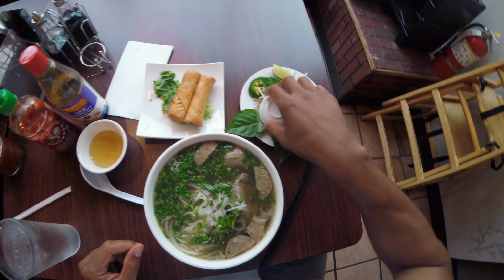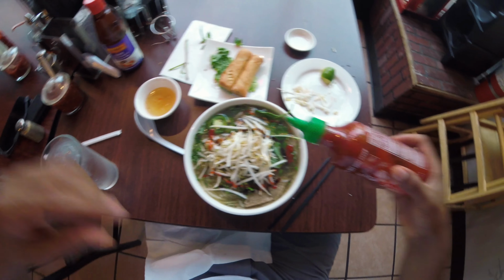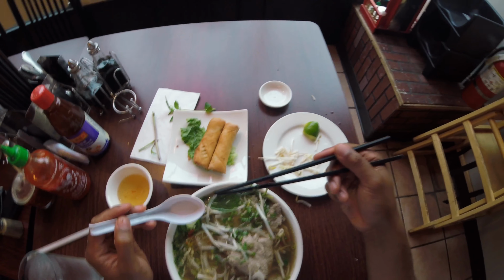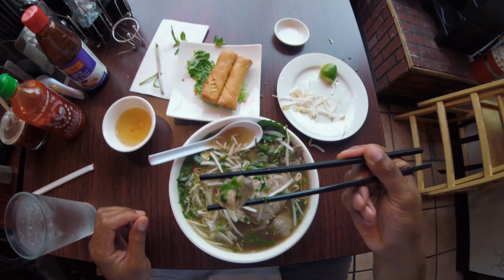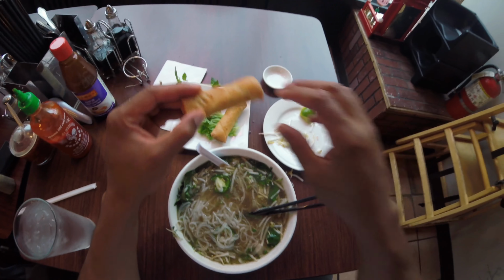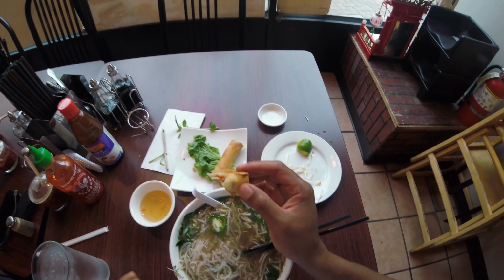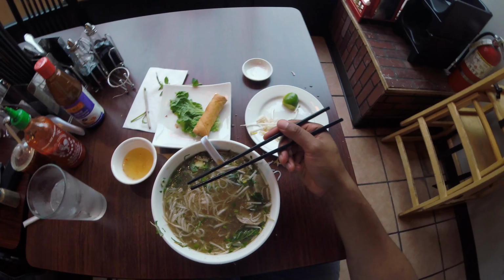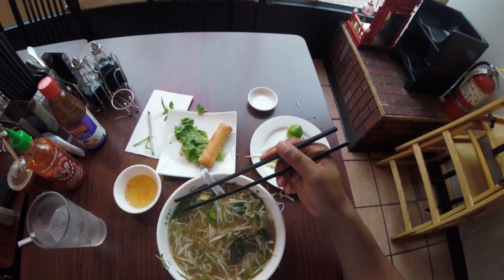Mr. Wrath Eating Vietnamese Fo Soup For the First Time. Absolute Goodness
I'm eating a Vietnames soup called fo for the first time ever. This soup is an absolute goodness if you ask me, absolute goodness. It comes with rice noodles jalapeno peppers beef flank steak and a nice broth. Also have an eggroll to eat with it. Goodness, absolute goodness. .